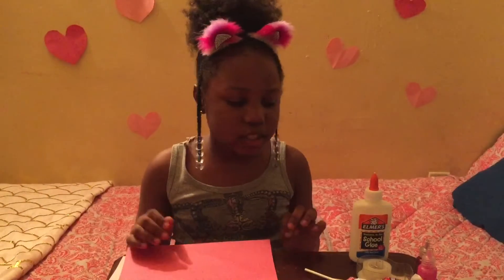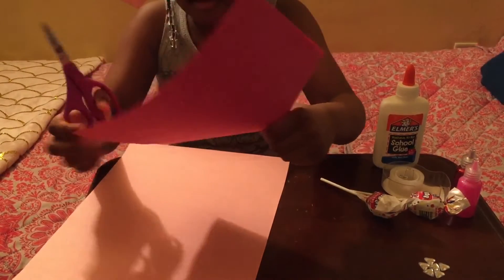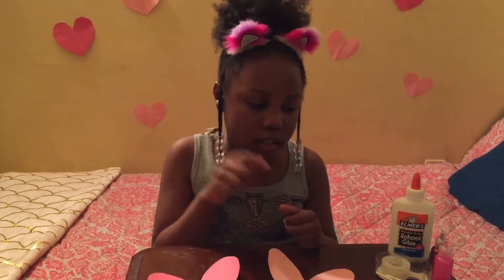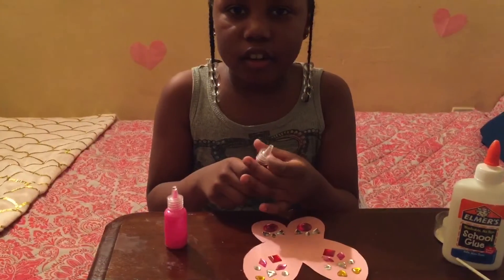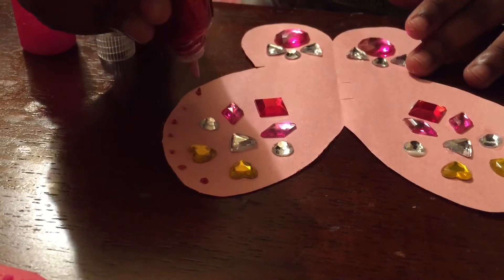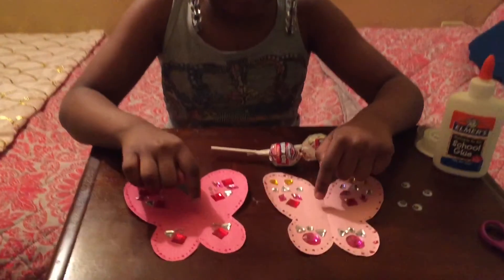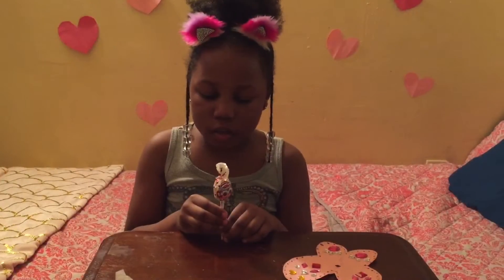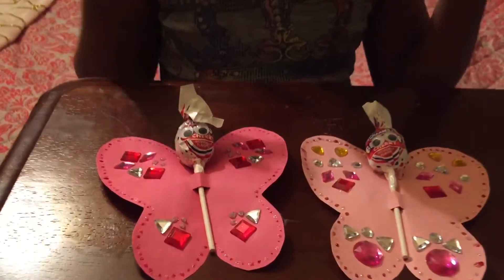Blow Pop Butterflies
Here is a quick DIY for your sweet valentine! Hope you guys enjoy! Spread love ❤️

Materials Used
1. Construction paper
2. Scissors
3. Jewels
4. Glue
5. Glitter glue
6. Blow pops